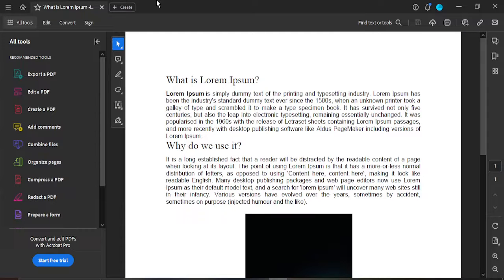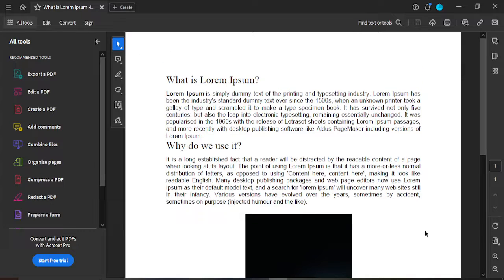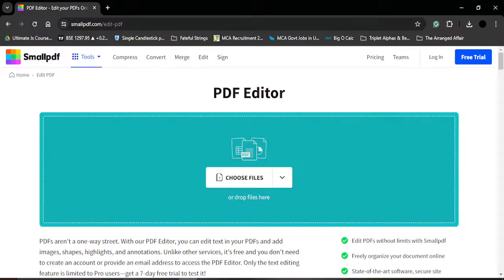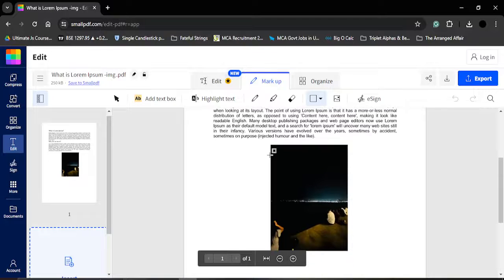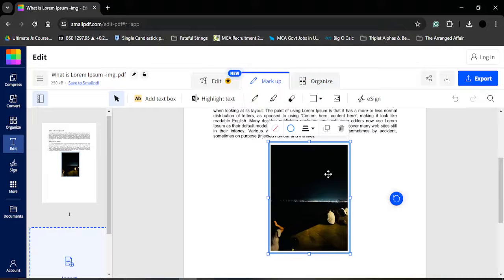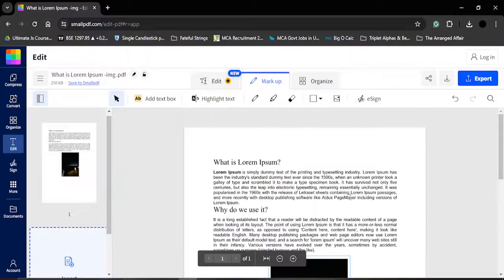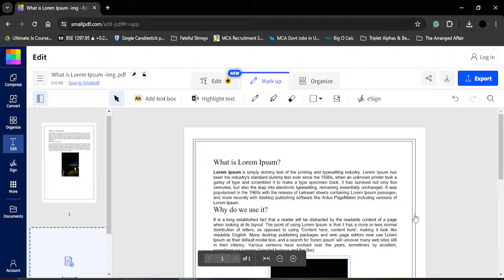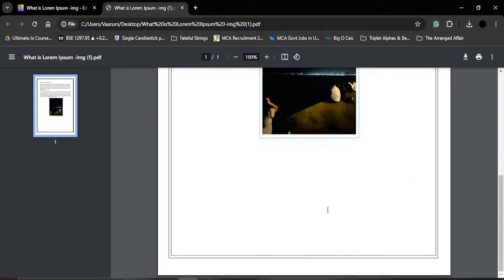How to Add Border in PDF File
How to Add a Border in a PDF File | Simple PDF Border Addition Guide

Adding borders to elements within a PDF file can enhance its visual appeal and organization. In this tutorial, I'll guide you through various methods to add borders to PDF files quickly and efficiently.

Follow these straightforward steps to add a border in a PDF file:

Step 1: **Using Adobe Acrobat**: If you have Adobe Acrobat installed on your computer, it offers a built-in tool for adding borders to PDF files. Open the PDF file you want to edit in Adobe Acrobat, then navigate to the "Edit PDF" tool. Select the element (such as text or an image) to which you want to add a border, then go to "Format" - "Border" and choose the border style, color, and thickness. Click "OK" to apply the border to the selected element.

Step 2: **Using PDF Editor Software**: There are many PDF editor software applications available that allow you to add borders to PDF files. Examples include Foxit PhantomPDF, PDF-XChange Editor, and Nitro Pro. Open the PDF file in your preferred PDF editor software, then look for options to add borders. Select the element you want to add a border to, then choose the border style, color, and thickness from the toolbar or menu options.

Step 3: **Using Online PDF Editors**: Several online tools offer features for editing PDF files directly from your web browser, including adding borders. Examples include Smallpdf, PDFescape, and Sejda. Upload your PDF file to the online editor, then select the element you want to add a border to. Choose the border style, color, and thickness from the options provided, then click "Apply" or "Save" to add the border to the PDF file.

Step 4: **Using PDF Annotation Apps (Mobile)**: If you're on the go, you can also add borders to PDF files using PDF annotation apps on your mobile device. Examples include Adobe Acrobat Reader (available for both Android and iOS) and Xodo PDF Reader & Editor. Open the PDF file in the annotation app, then select the element you want to add a border to. Choose the border style, color, and thickness from the toolbar options, then save the changes.

By following these methods, you can easily add borders to elements within PDF files, enhancing their visual presentation and organization.